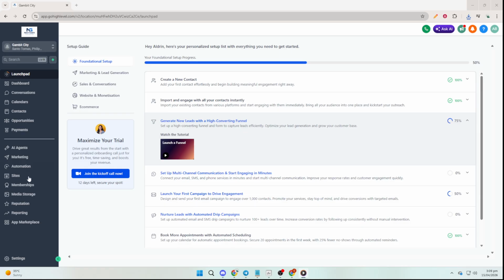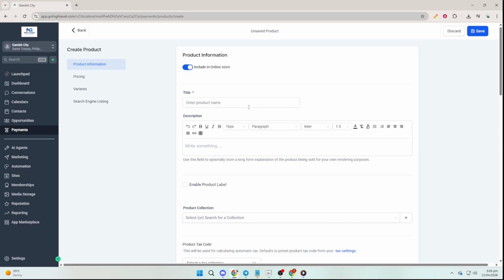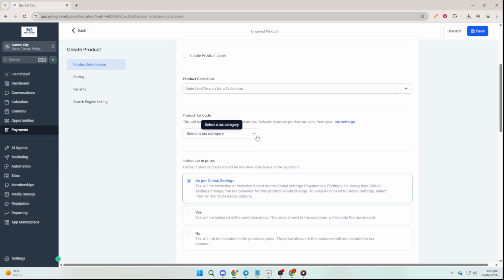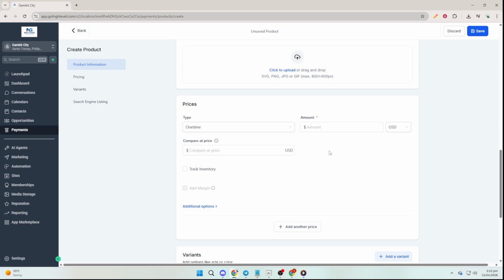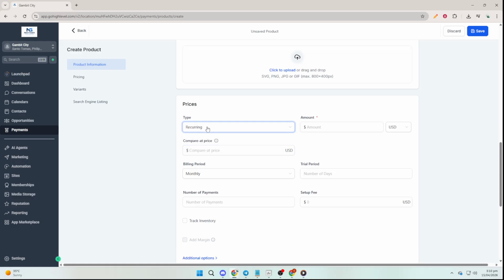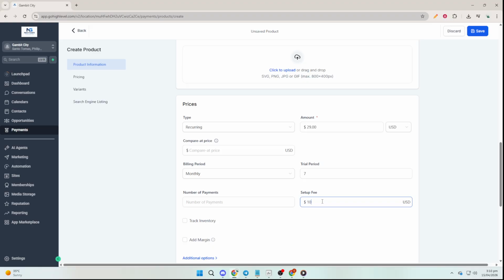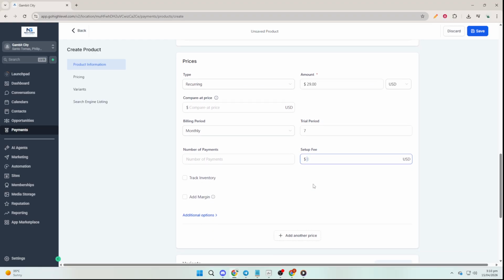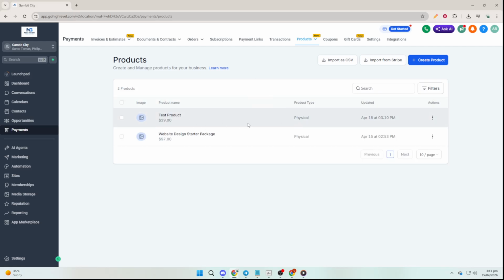How To Create Subscription Products In GoHighLevel (Tutorial 2026)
In This Step-By-Step GoHighLevel Tutorial, You’ll Learn Exactly How To Create Subscription Products In GoHighLevel In 2026. Whether You Sell Memberships, Coaching Programs, SaaS Services, Online Communities, Courses, Or Recurring Services, This Guide Covers Everything You Need To Know.

We’ll Walk Through Creating Subscription Products, Setting Billing Cycles, Configuring Pricing Options, Managing Subscribers, Tracking Revenue, And Building Recurring Income Streams.

🔹 What You’ll Learn:
-How To Create Subscription Products In GoHighLevel Step By Step
-How To Configure Monthly, Quarterly, And Annual Billing Plans
-How To Set Pricing, Trial Periods, And Subscription Options
-How To Manage Customer Access And Recurring Payments
-How To Build Predictable Recurring Revenue Streams
-How To Connect Subscription Products To Funnels And Checkouts
-How To Reduce Churn And Improve Customer Retention
-How To Troubleshoot Common Subscription Setup Issues
-Common Mistakes Businesses Make When Creating Subscription Products

💡 Pro Tip: Offering Annual Plans Alongside Monthly Options Can Increase Cash Flow And Customer Retention.

By The End Of This Video, You’ll Know Exactly How To Create Subscription Products In GoHighLevel In 2026.